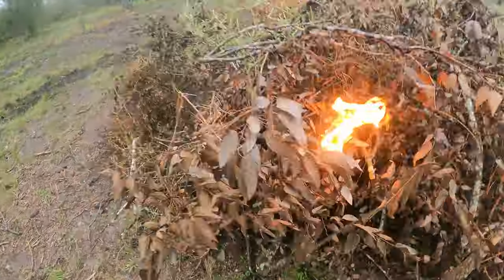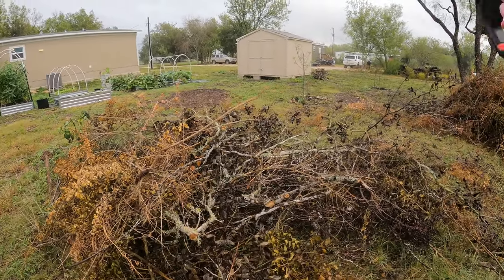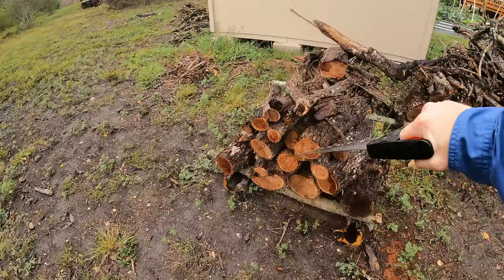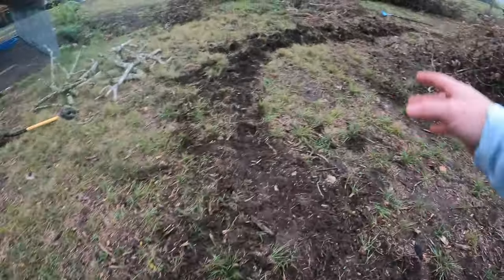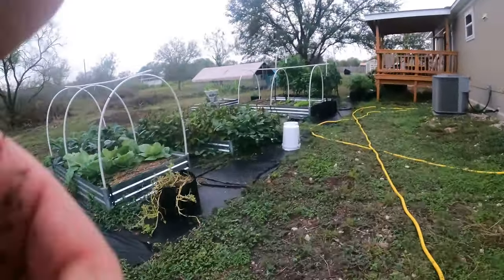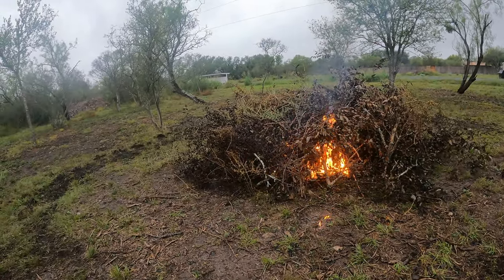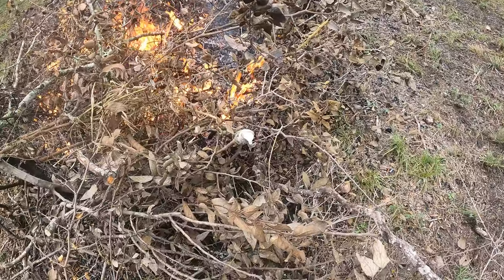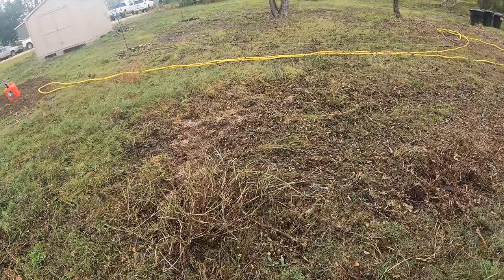We did a Control Burn for a huge pile of brush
In my latest adventure, I decided to tackle something new – a brush burn. I wanted to share my experience and what I learned along the way.

Now, before I started, I reached out to my local fire department and sheriff's office for some guidance. They informed me that we were in a burn ban, but there was a potential exception: having the fire marshal inspect my property. I decided to go through the process, and once I got the green light, it was time to get the burn started.

I was fortunate to have a neighbor with experience in controlled burns who kindly offered a helping hand. With his assistance, we managed to carry out the burn successfully, and I'm extremely grateful for his support.

However, there's an important safety lesson to share. When using gasoline to ignite a fire, it's crucial not to rush the process. I made a mistake by attempting to light it immediately after my neighbor poured gasoline onto the fire. He hadn't noticed my move, and just as he yelled, "easy," it was too late. The gas ignited, creating a risky situation. Fortunately, I escaped unharmed, but it could have ended differently. So, here's a vital piece of advice: exercise extreme caution when using gasoline for ignition. Consider lighting a branch or kindling first and then introducing it to the fire for a safer and controlled start.

I hope this video not only provides insight into my first brush burn experience but also serves as a reminder to prioritize safety and seek proper guidance when dealing with controlled fires. Stay safe, good luck with your burns!